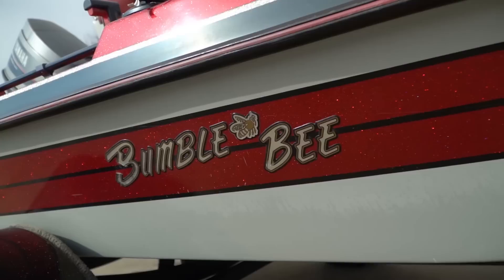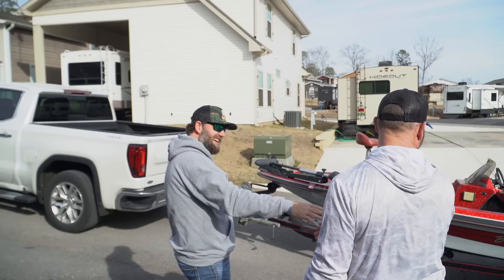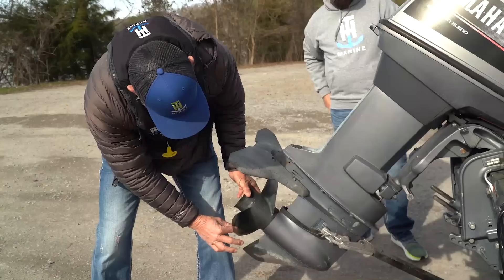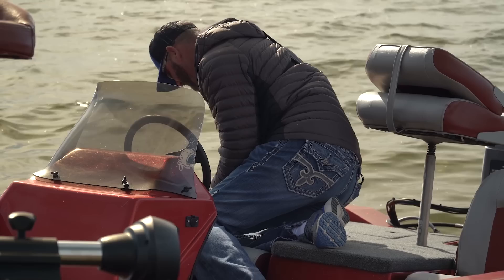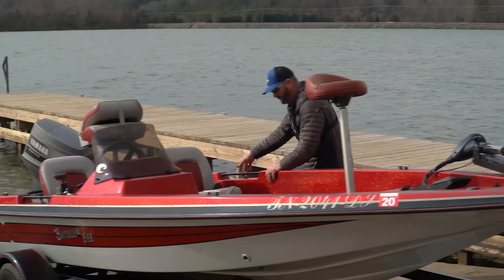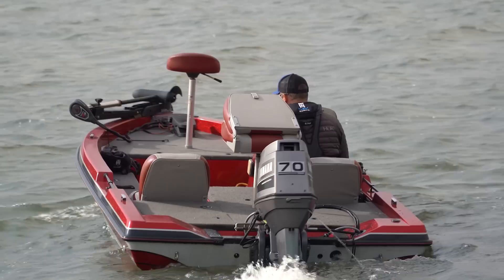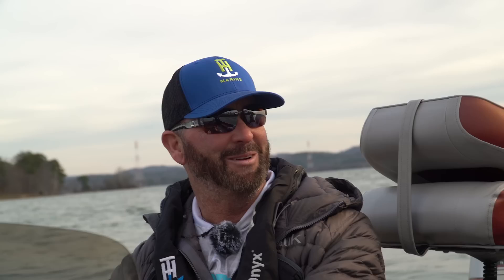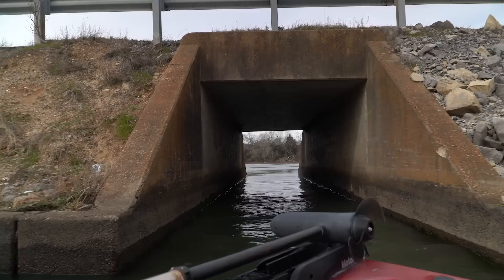Gerald Swindle Pours His Heart Out In A TINY BOAT | Boats and Pros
On the series' premier of Boats and Pros, Luke Dunkin takes Bassmaster Elite Series' legend Gerald Swindle for a ride in a tiny bass boat and tries to get to the bottom of what makes the G Man tick! Presented by TH Marine.